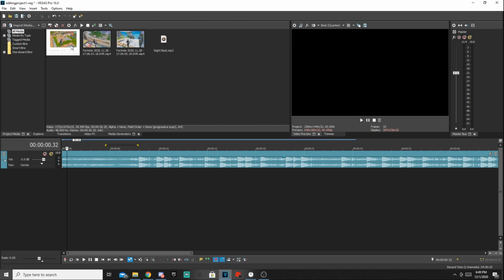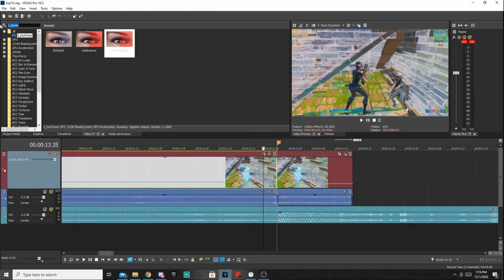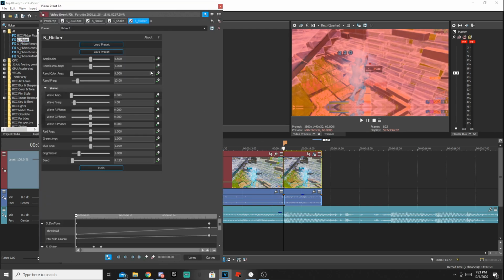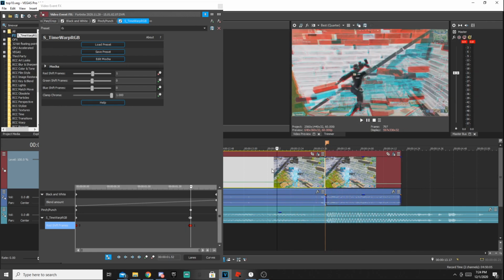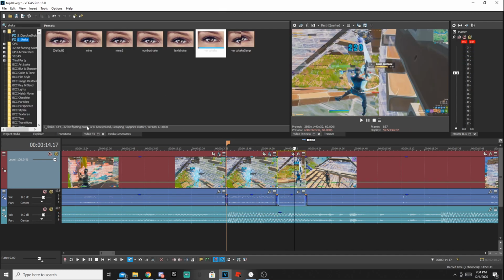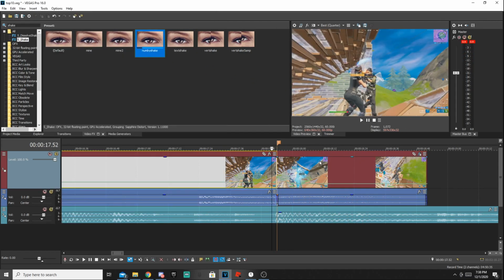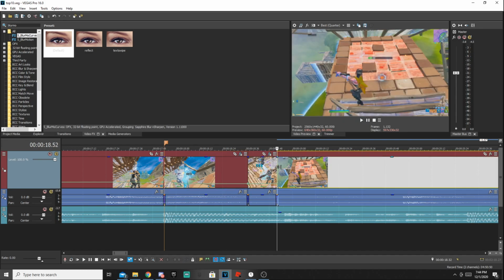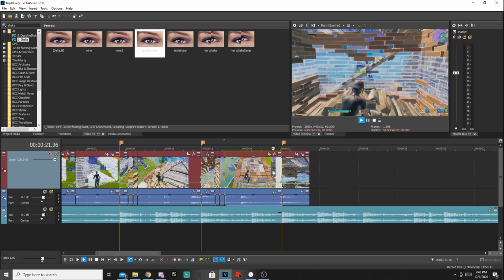How To Edit Like Yarn, Penguin, LMGK + My AresTop5 Round 2 Response (Sony Vegas)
hope you guys enjoyed that and found it helpful :) hope i make round 3 (top 10) for AresTop5!